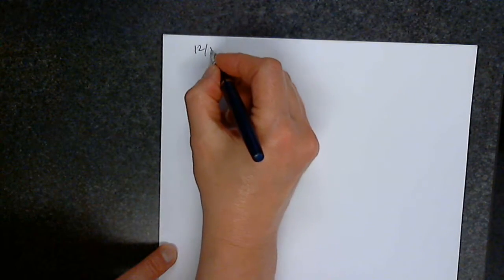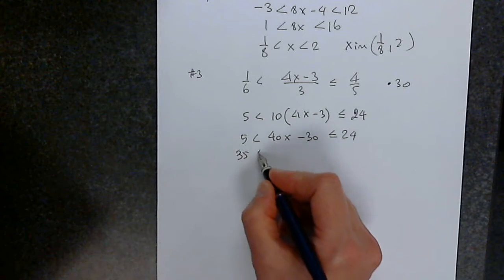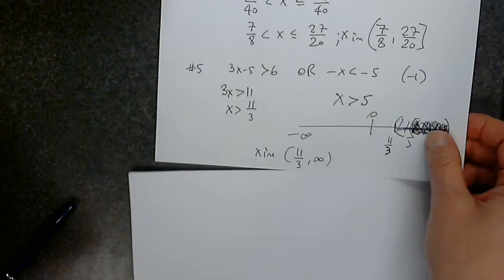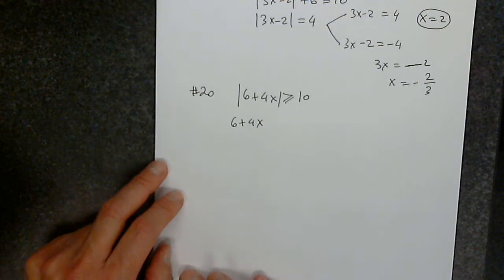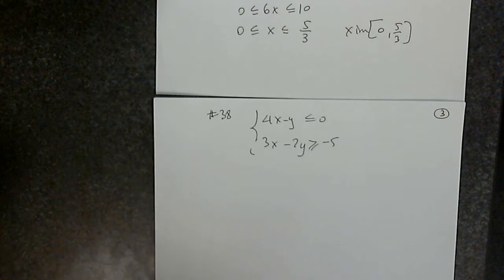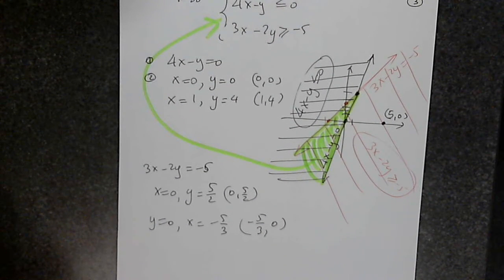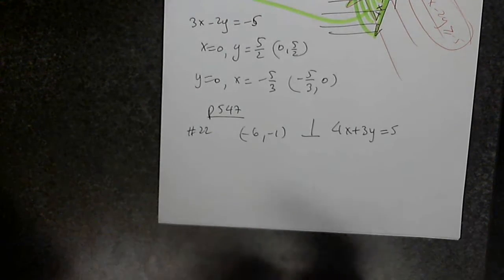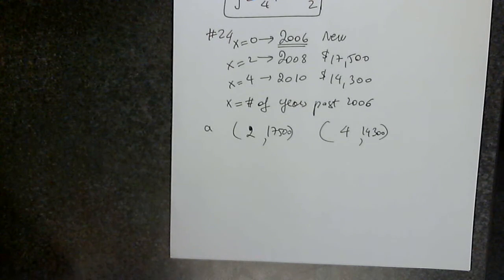MAT 012 FINAL EXAM REVIEW PART 1